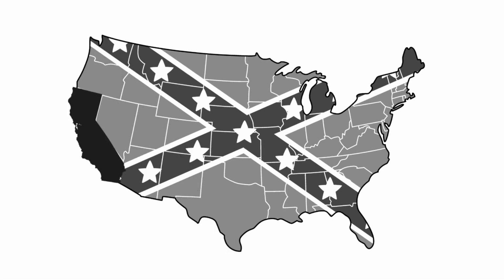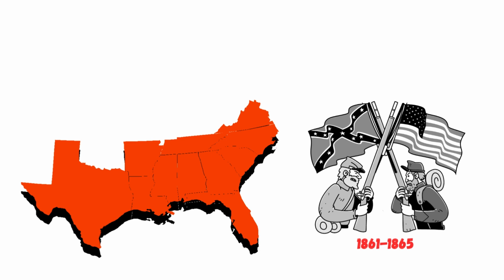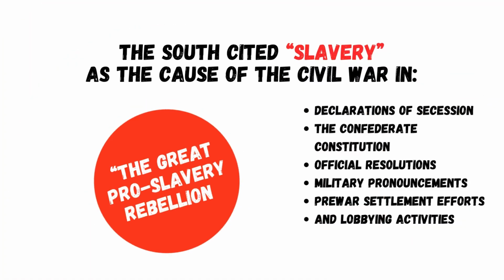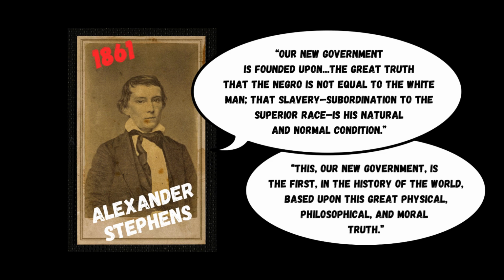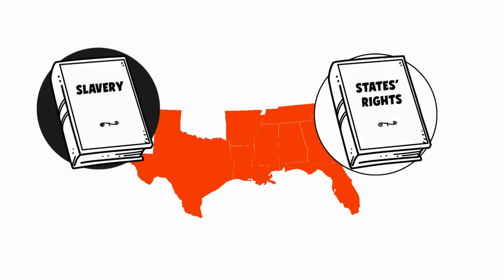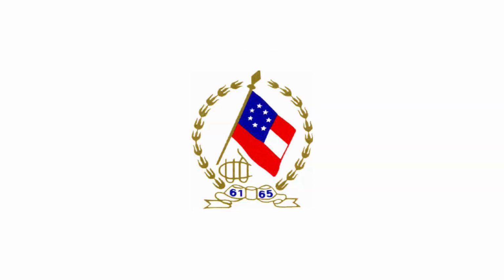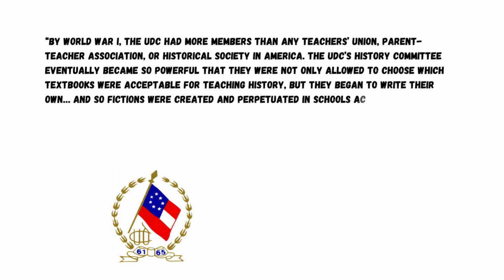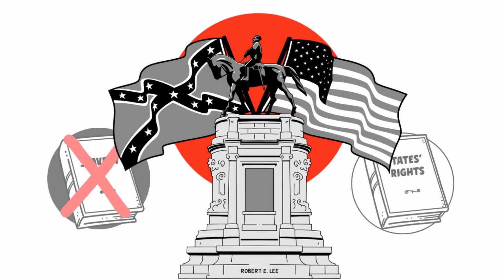The Truth about... States' Rights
Why do some people think the Civil War was fought over slavery, while others think it was fought over states' rights? Find out in The Truth about... States' Rights.